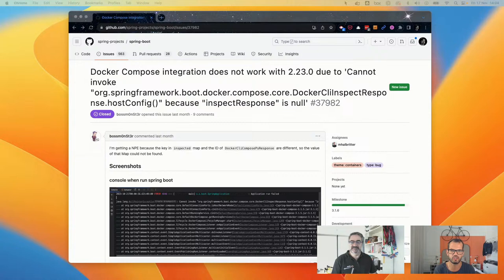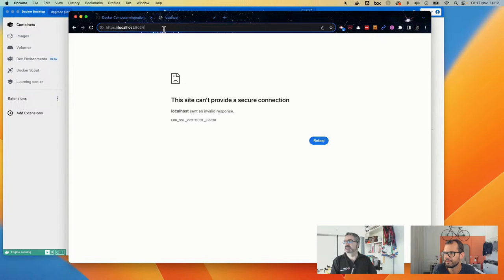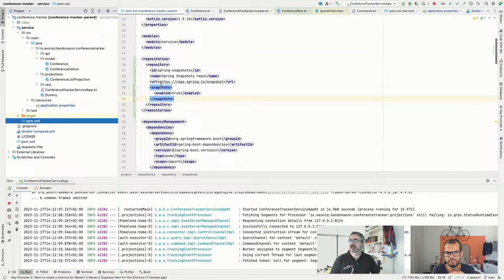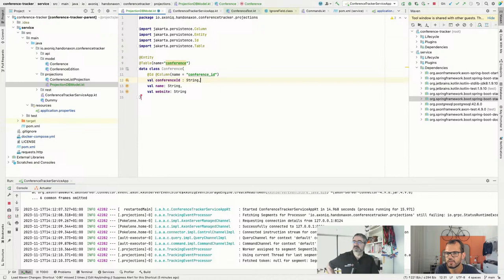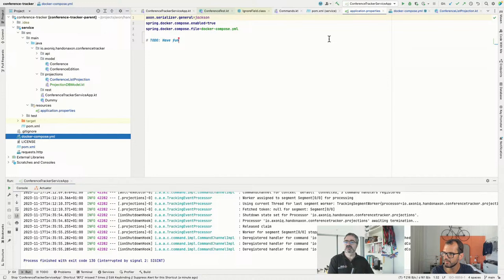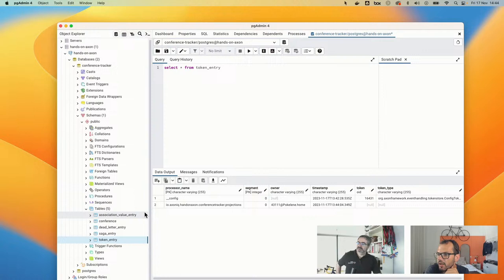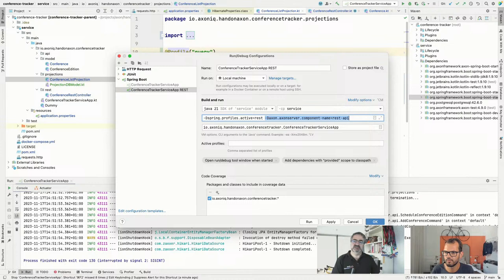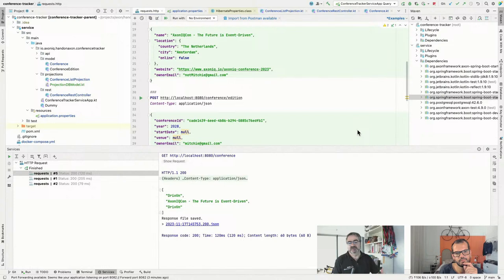Hands On Axon Episode 4: Adding DB Persistence to the Query Model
We’re on a mission to show you how easy it is to tap into the power of CQRS and Event Sourcing by teaching a newbie how to do it… in real time!

Join us this Friday for “Hands-On Axon,” a fun, off-the-cuff live coding session where Solution Architect Mitchell Herrijgers will guide Developer Advocate David Gómez García in building a conference tracker under these principles.

Hang out, ask questions, and get your hands dirty with the development process. Who knows what we’ll discover along the way?